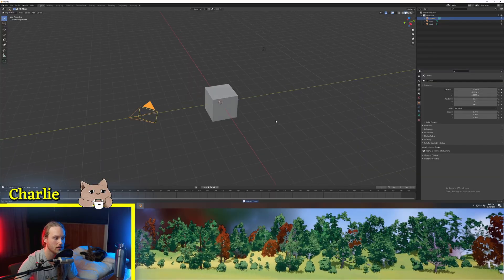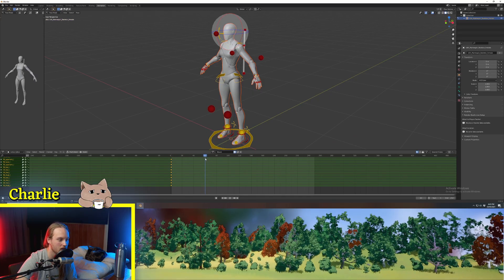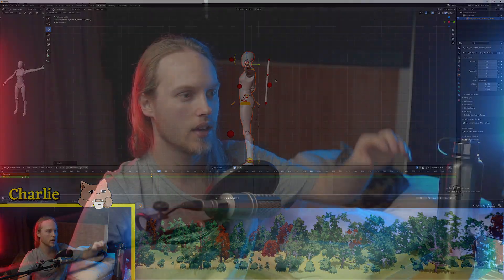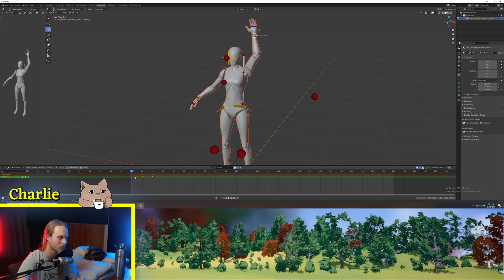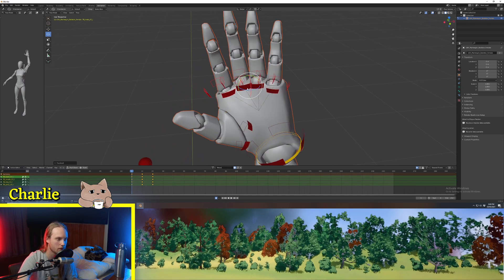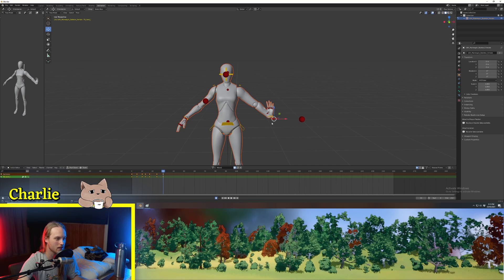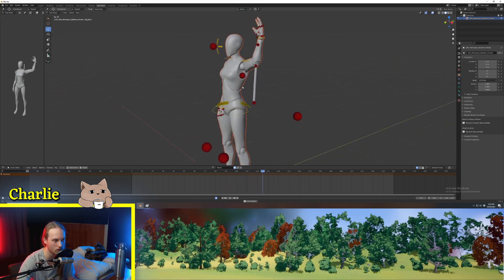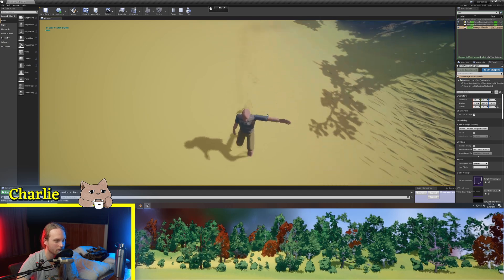Animation for Beginners | Adv. Anim Application [UE4]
Welcome to my new series, Advanced Animation Application [for UE4]. Today you're going to be creating your VERY FIRST animation for UE4 using the free Mr Mannequin add-on by Jim Kroovy. We learn how to set up the animation layout, create new Actions, create and edit animation keyframes, use different keyframe types toggle on Auto-Keyframes, and apply animation concepts such as easing/inertia, trailing and stiffness reduction!

I hope this gets you pumped up for some more animation content!

0:00 Intro
0:42 Blender scene setup
2:11 Creating animations
5:58 Make the animation cyclical (looping)
6:46 Improving the wave animation
12:29 Animating the rest of the upper body
14:54 Exporting animation from blender
15:28 Importing animation into unreal
15:50 Upper body only